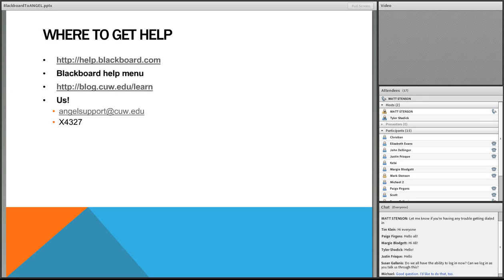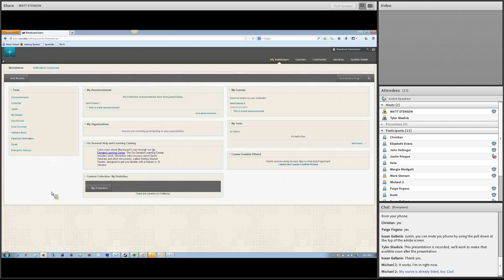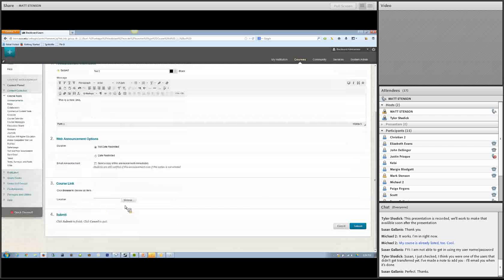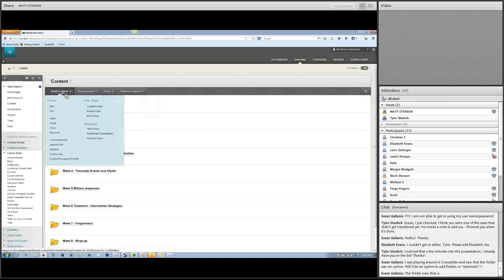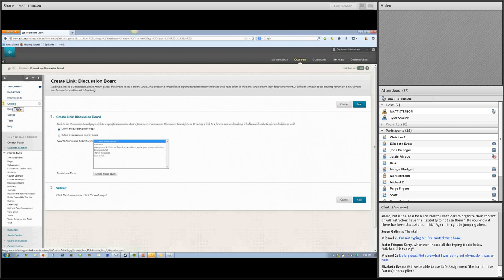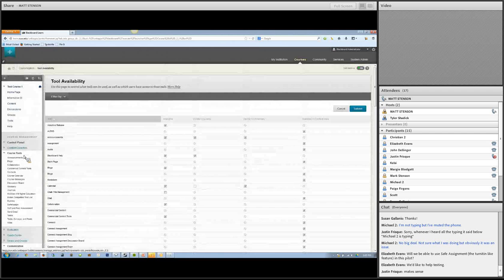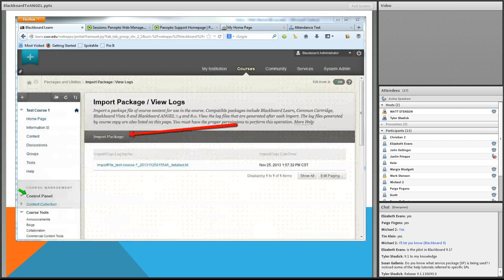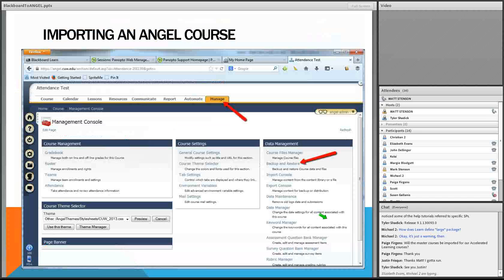Learn Pilot Webinar